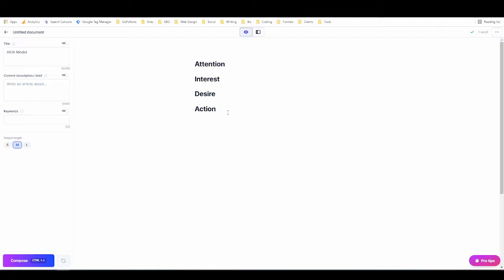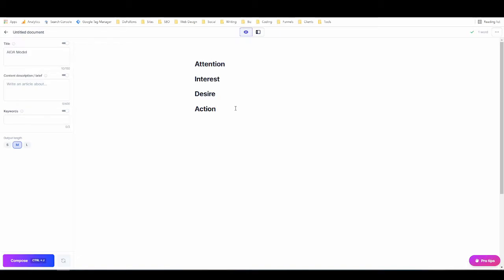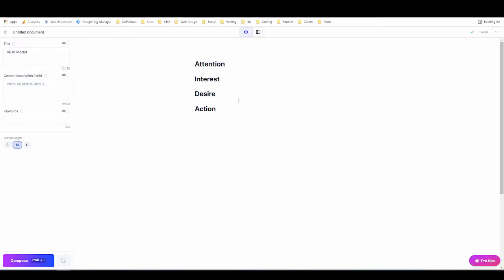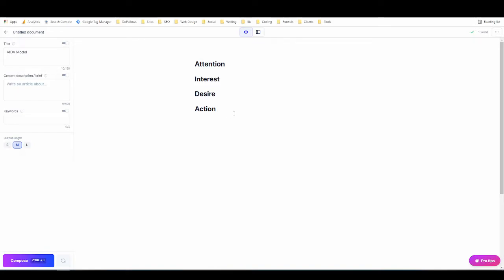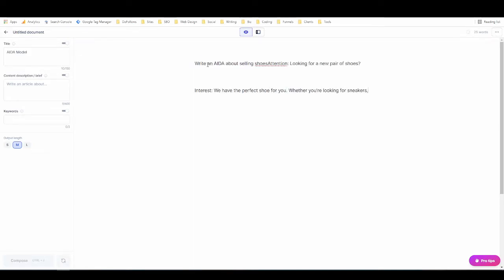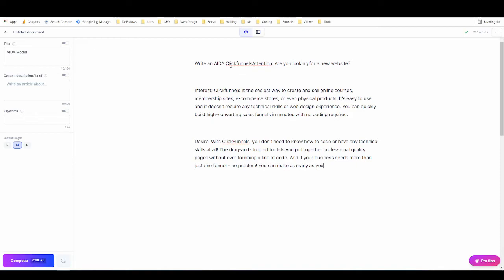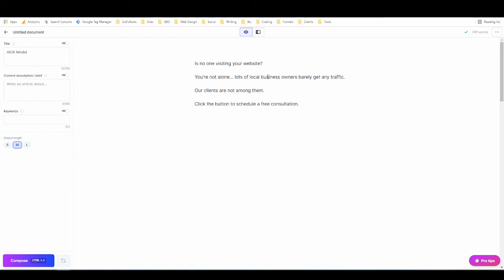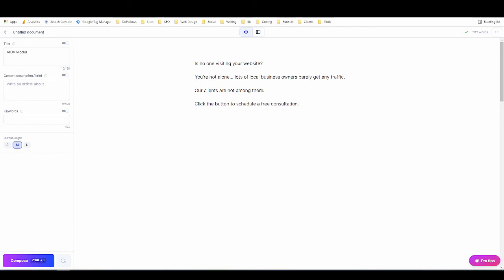AIDA Model - Most Popular Copywriting Formula?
If you're wondering what the AIDA model is, it's a copywriting formula! Also called a copywriting framework, these are established structures you can use to write better copy, faster. Watch the video for more info!

00:00 - What is AIDA?
01:52 - What is a copywriting formula or framework?
03:03 - Examples of the AIDA model
08:34 - Writing great copy takes time
09:12 - Benefits of using copywriting formulas

I hope that helps you on your journey to write amazing copy! Using copywriting models and formulas is one of the best ways to ensure your copy is well structured while focusing on the creative side.